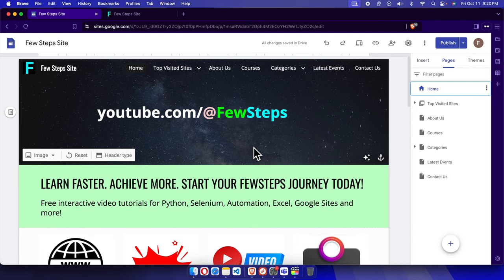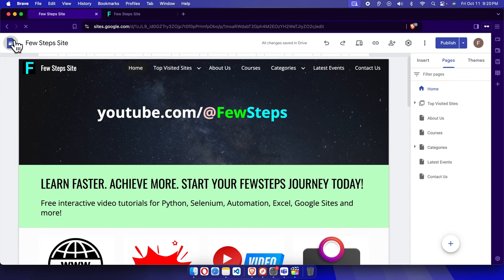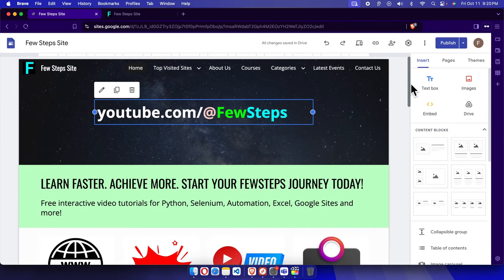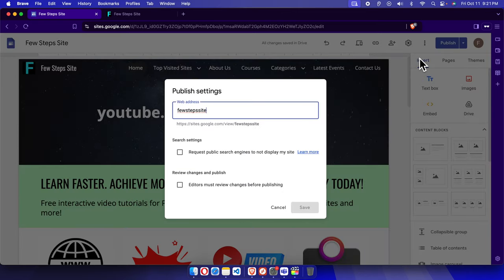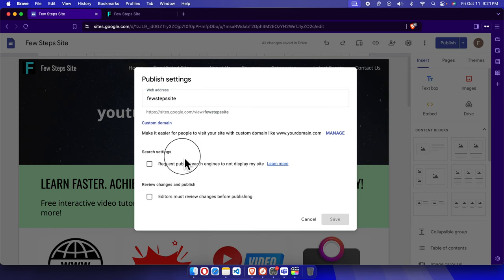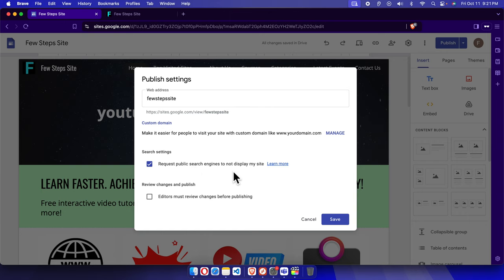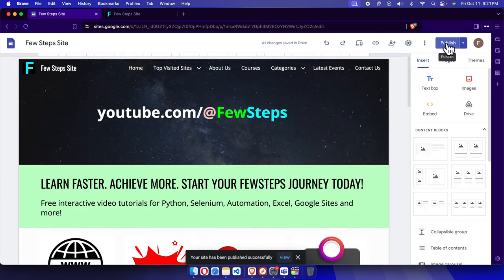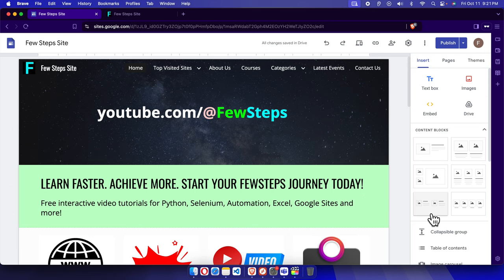How to Remove Your Google Site from Search Results - Hide Your Google Site from Search Engines Easy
How to Remove Your Google Site from Search Results: Easy Guide
Want to prevent your Google Site from appearing in search results? This easy guide will show you how to hide your Google Site from search engines in just a few steps. Whether you want to make your site private or just limit its visibility, this tutorial will explain the settings you need to adjust to ensure your site stays hidden from Google and other search engines. Follow along for a simple, effective solution to keeping your Google Site private.

How to Hide Your Google Site from Search Engines in Minutes
How to Remove Your Google Site from Google Search Results Fast
How to Hide Your Google Site from Search Results: Quick Tutorial
How to Remove Your Google Site from Search Engines Easily
Step-by-Step Guide on How to Remove Your Google Site from Search Results
Learn How to Hide Your Google Site from Search Engines Fast
How to Remove Your Google Site from Search Engines in Just Minutes
How to Quickly Hide Your Google Site from Search Results
Remove Your Google Site from Search Engines: A Complete Guide
Google Sites Tutorial: How to Remove Your Site from Search Results
Step-by-Step Guide to Hiding Your Google Site from Search Engines
Learn How to Remove Your Google Site from Search Results Easily
Google Sites: How to Hide Your Site from Search Engines Fast
How to Remove Your Google Site from Search Engines in Simple Steps